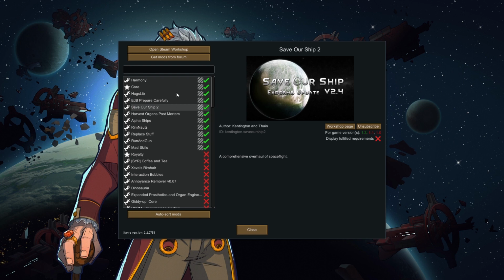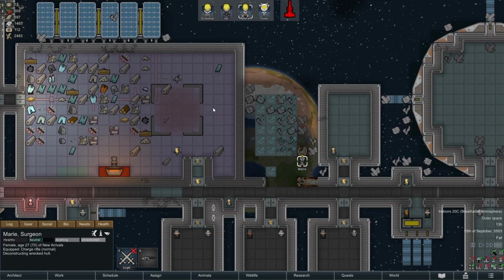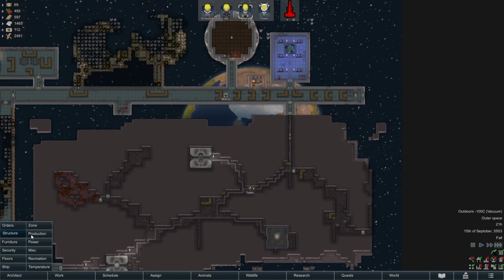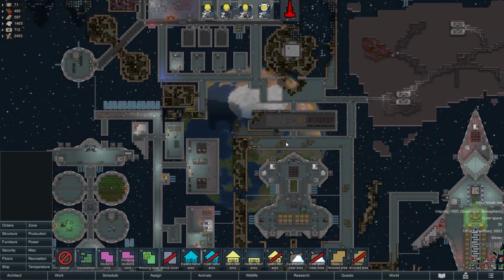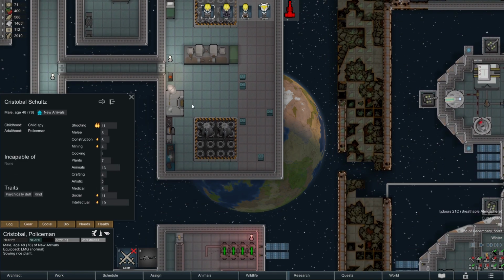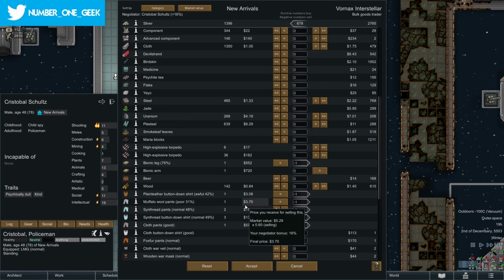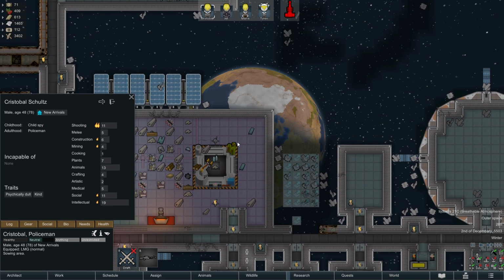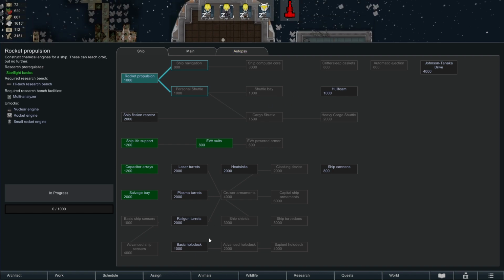Rimworld SOS2 Space Station Survival 13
Saz tries to survive in a broken down space station with everything wanting to kill his guys...